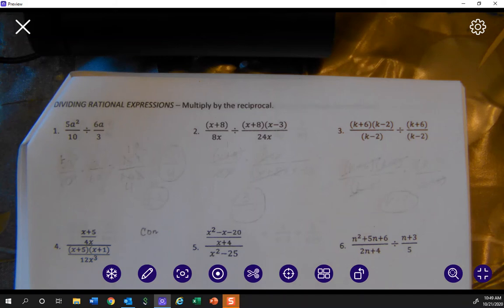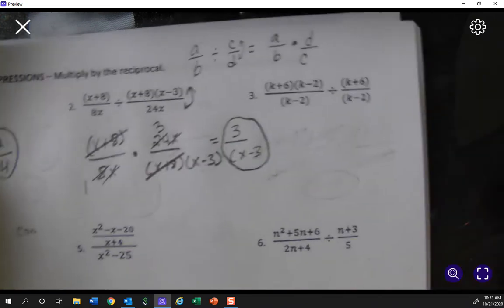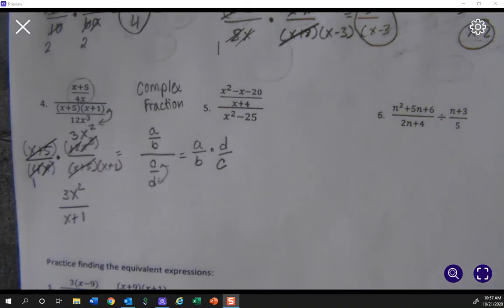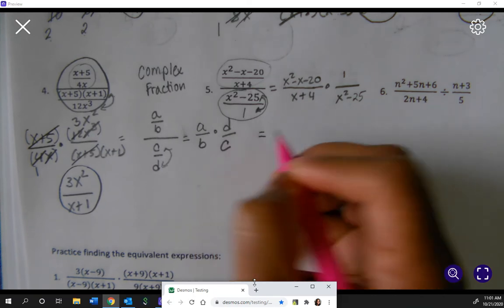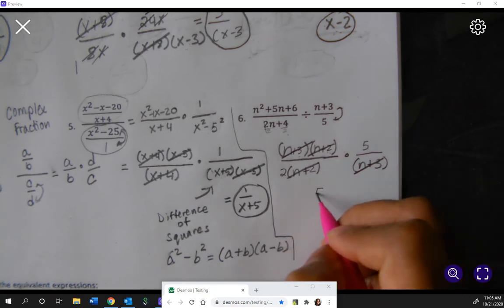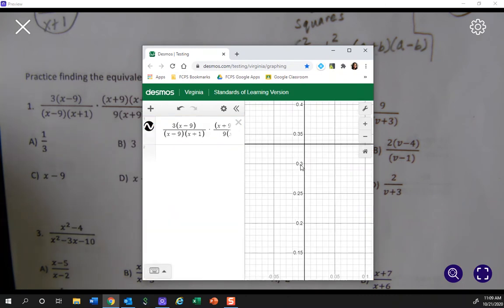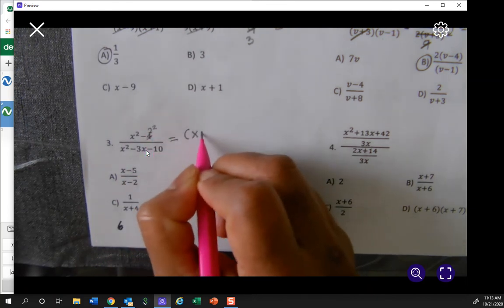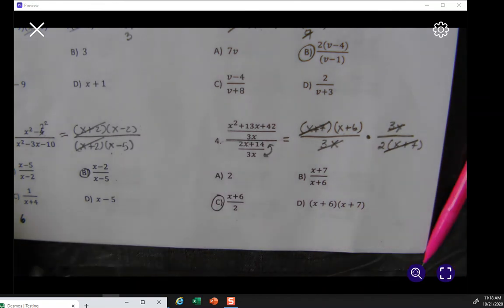Unit 6 Page 6